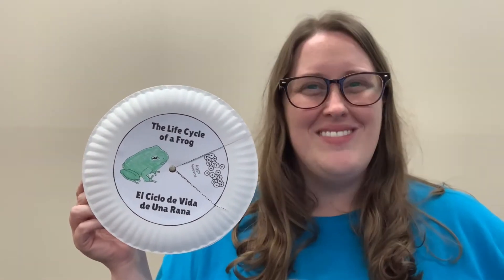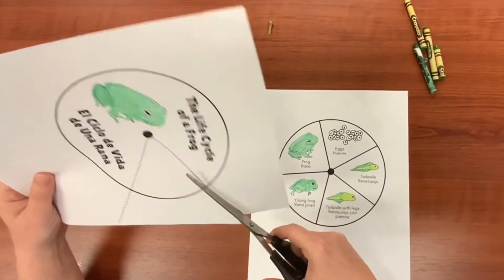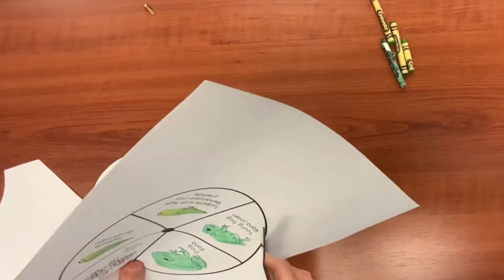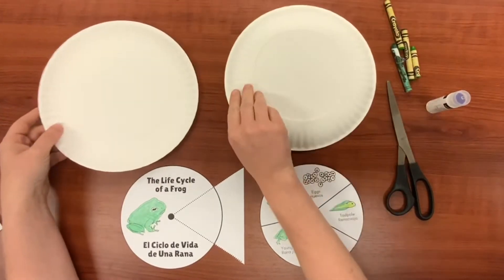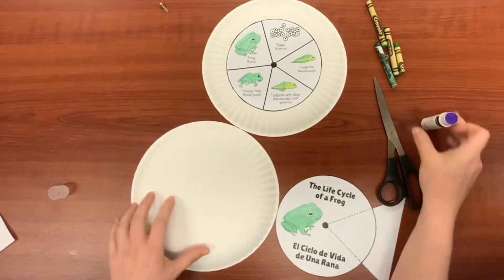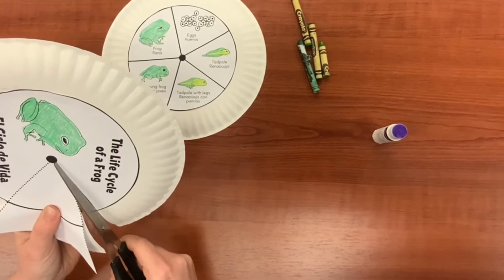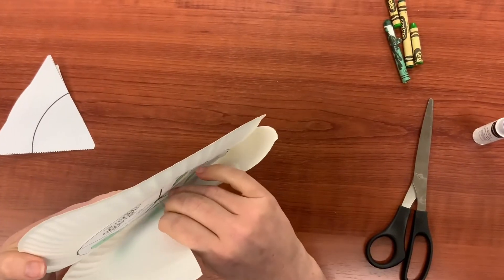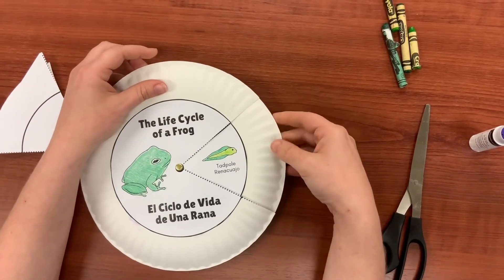NGRL | Take-and-Make Instructions: Frog Life Cycle Craft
Spin the plate to discover different stages of a frog’s life cycle.